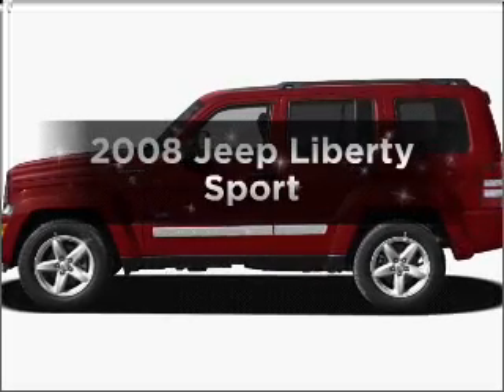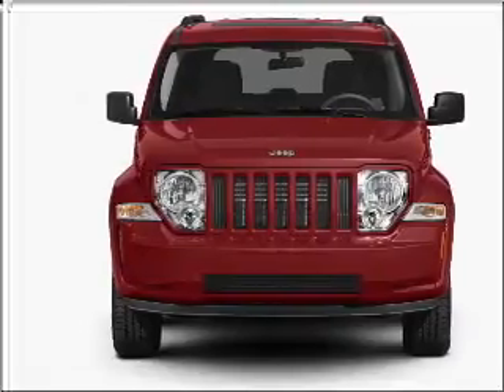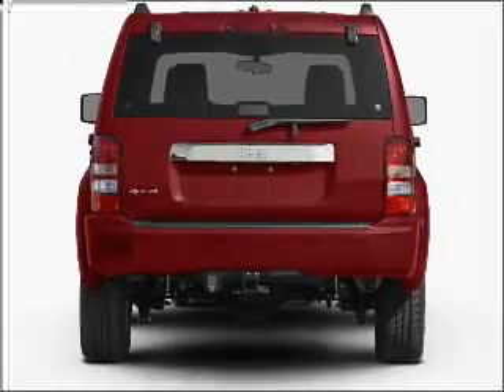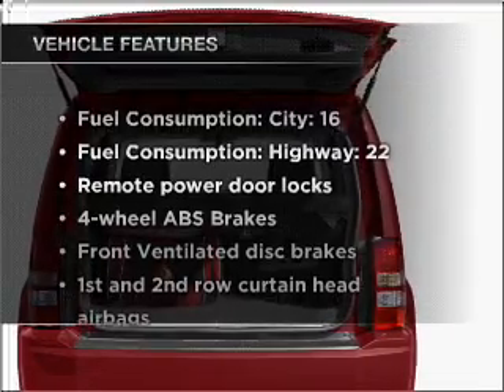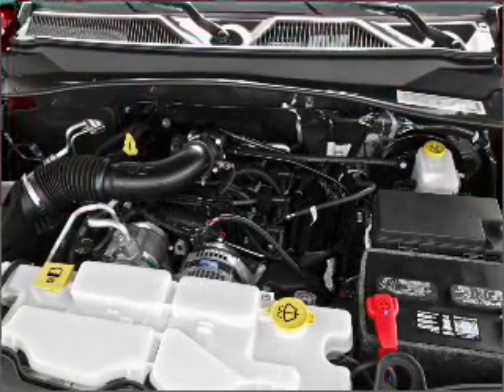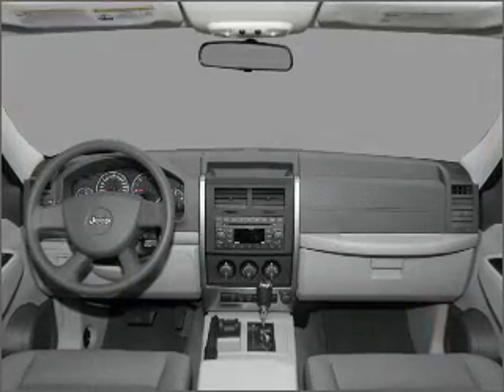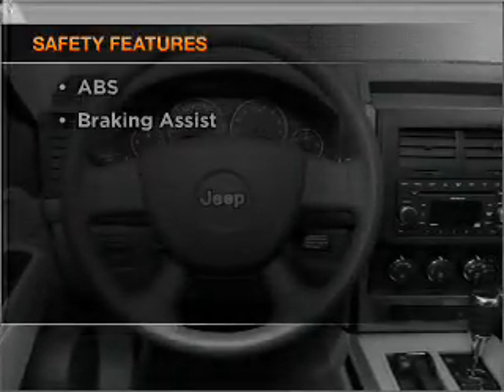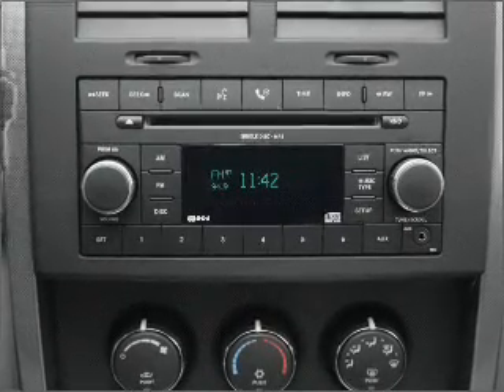2008 Jeep Liberty - Ephrata Pa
Year: 2008
Make: Jeep
Model: Liberty
Trim: Sport
Engine: 3.7 liter 6 cylinder 12 valve
Transmission: 4-Speed Automatic
Color: Blue
Mileage: 33189
Address:
1928 West Main Street